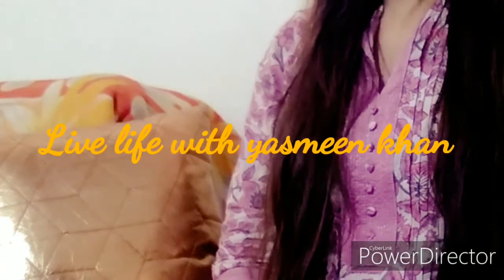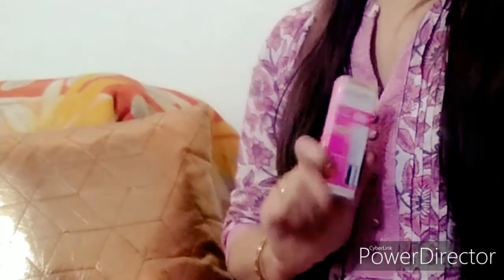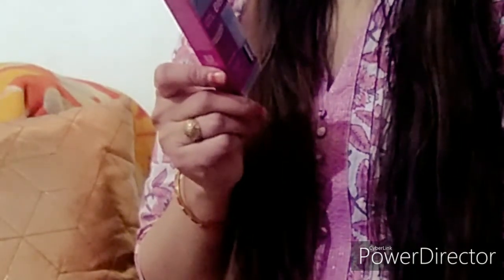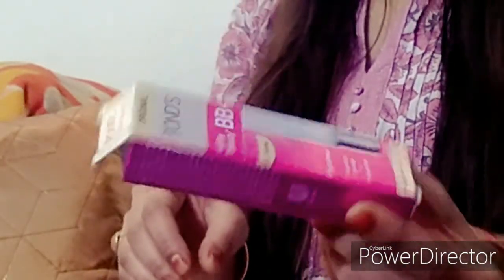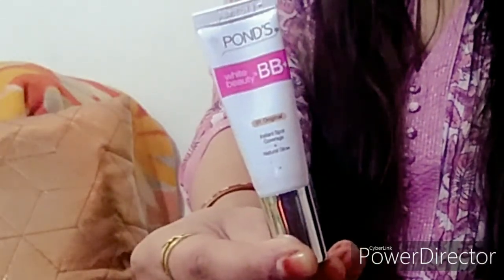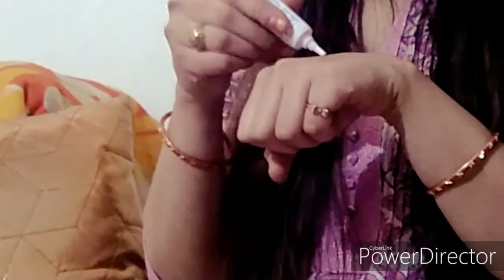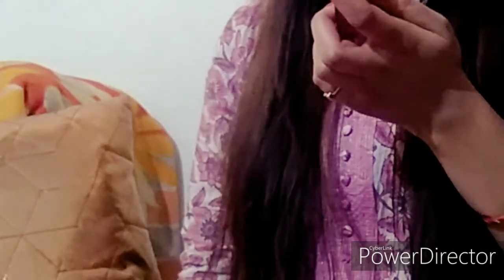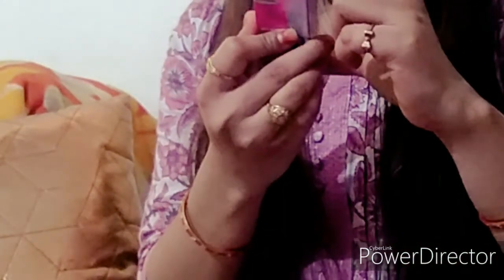Ponds white beauty | bb cream | honest review & swatche | 01 original shade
Hello guys,

Thankx for watching this video ❤️